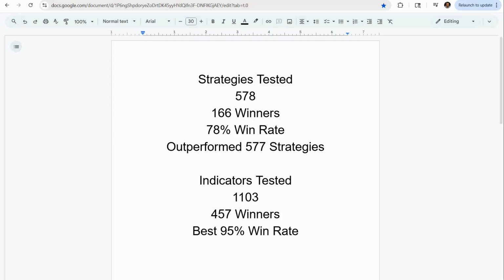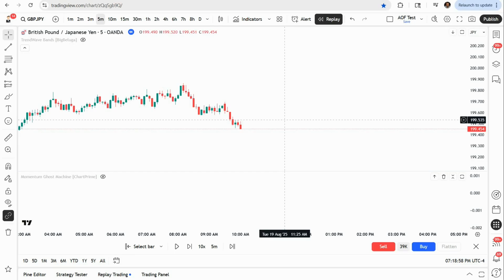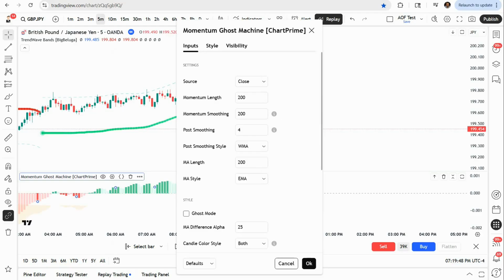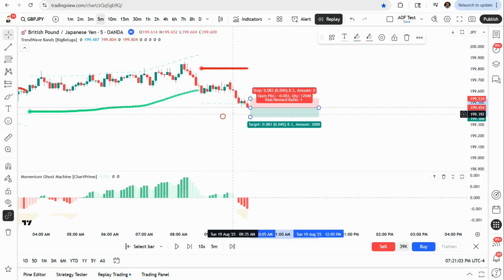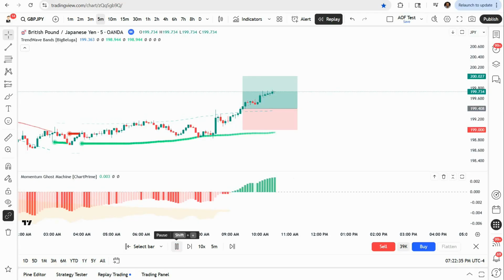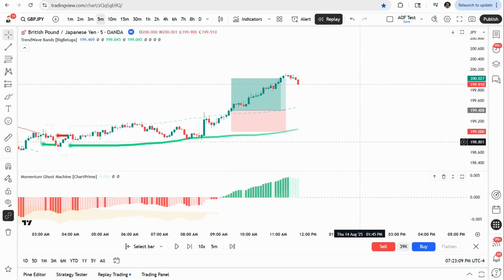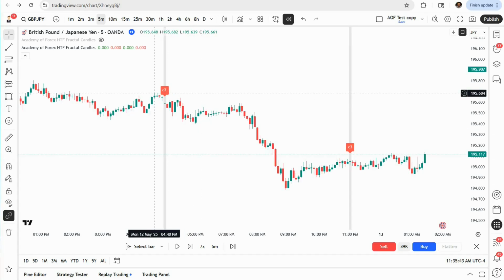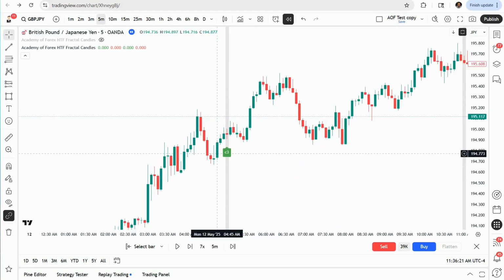Is This FREE TradingView Indicator is Almost Unfair??